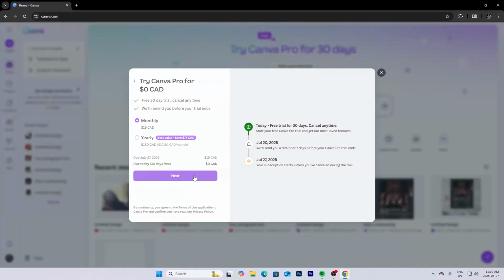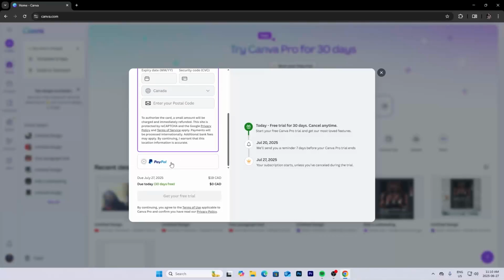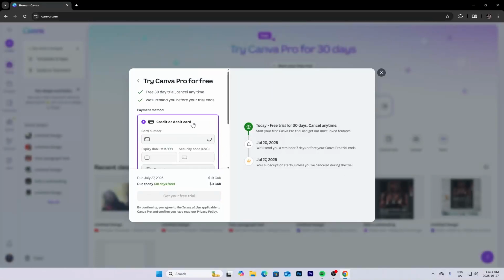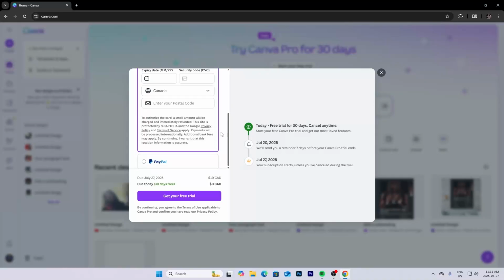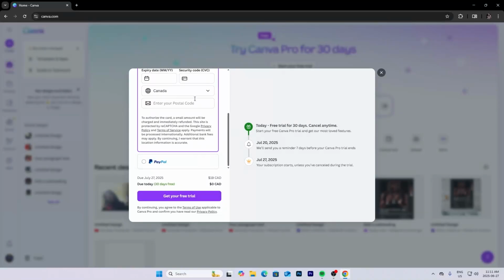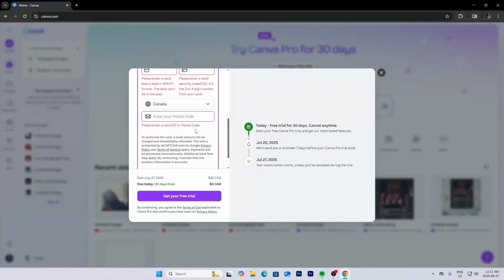How To Get Canva Pro For FREE In 2025!